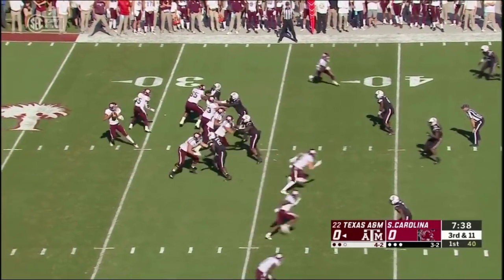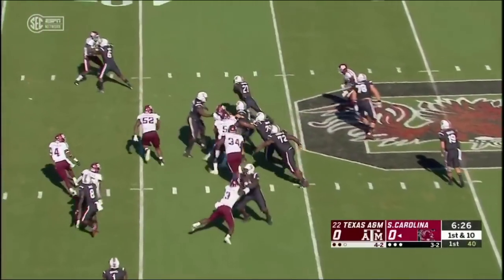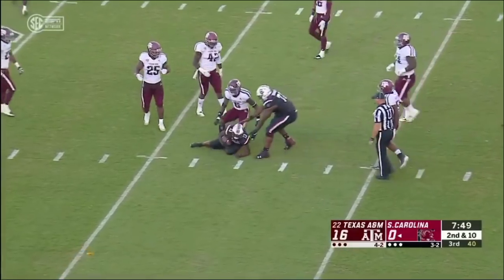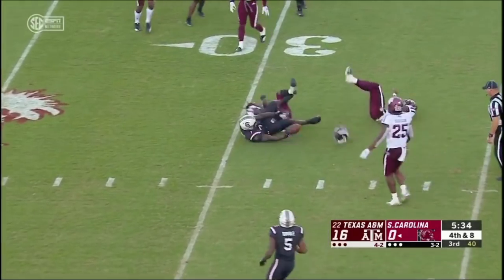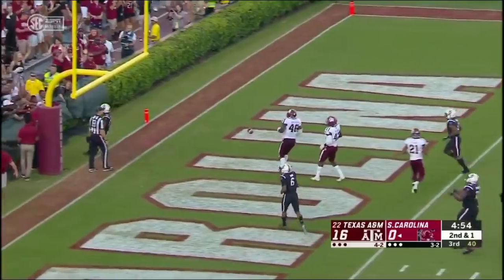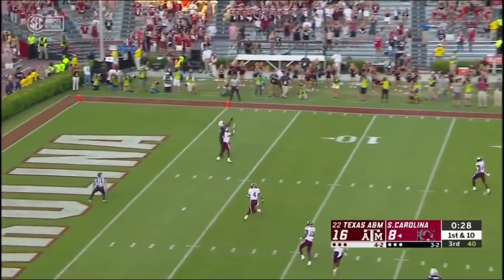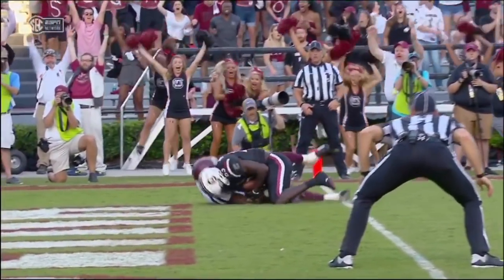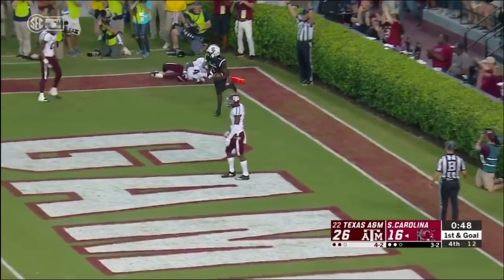Gamecocks vs Texas A&M 2018 HIGHLIGHTS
Gamecocks Football Highlights

All video is from the NCAA and the SEC